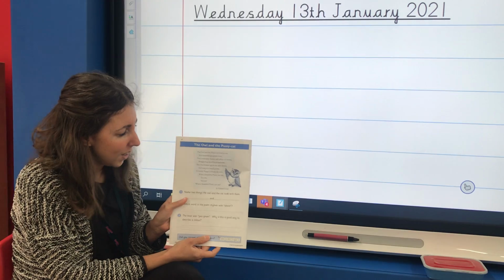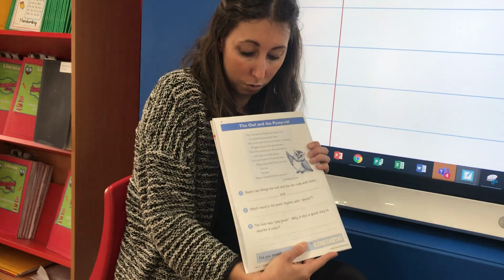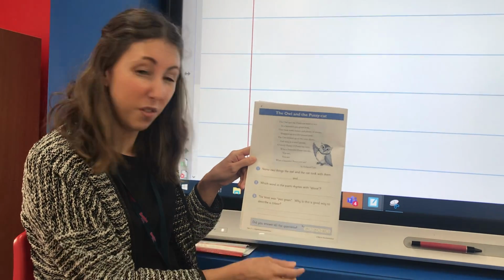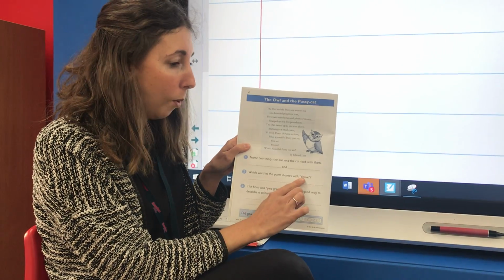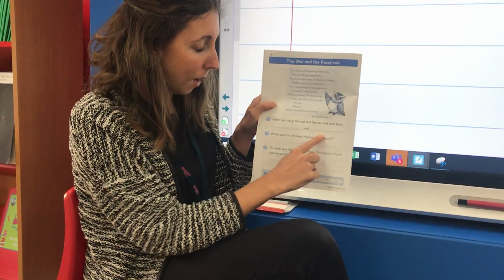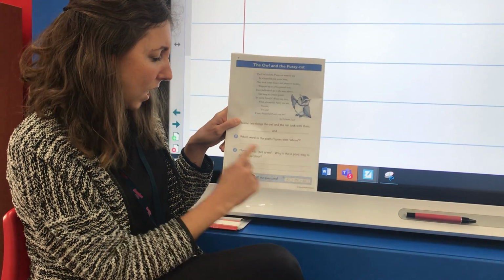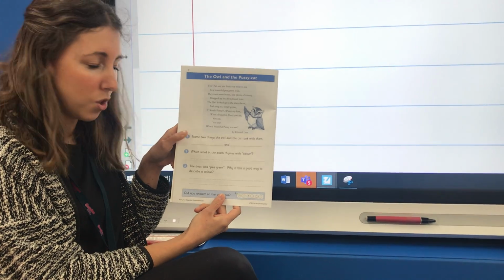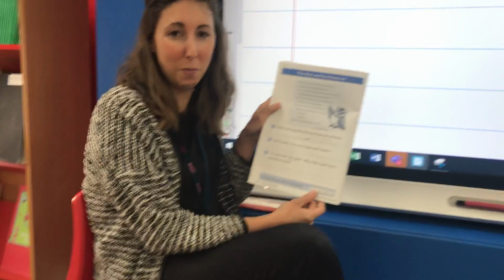Wednesday 13th January: Year 2: Comprehension